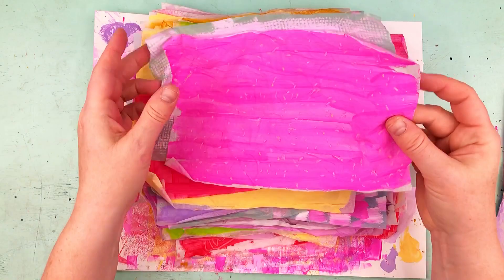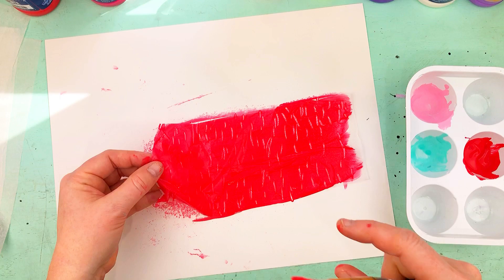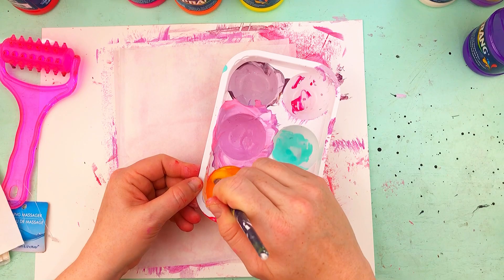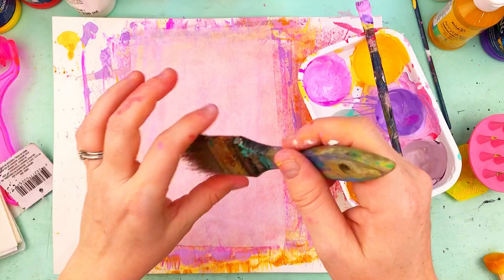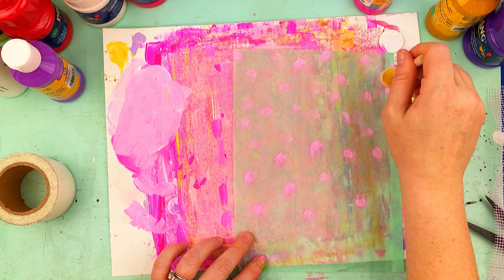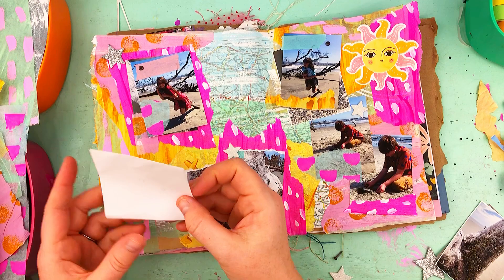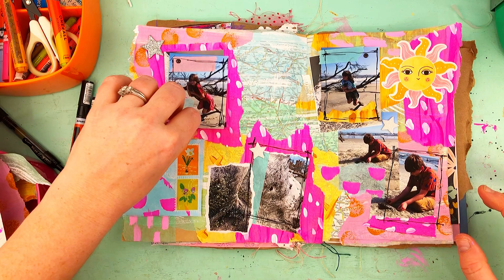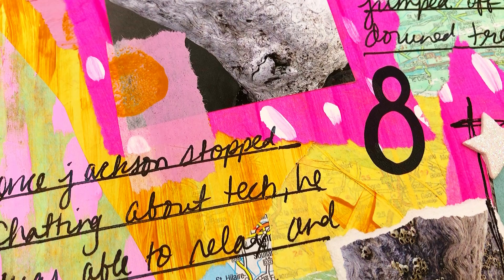Cheap & Easy Tissue Paper Collage Journal Background | Mark Making For Beginners | Dollar Tree Items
Hey y'all! In today's video, I show you what you can do with CHEAP tempera kid's paint! It's transparency is perfect for making layered tissue collage. If you want a more opaque look, add in acrylic gesso or paint. This is a super easy way to create a quick background with no thinking involved! Helps conquer the fear of blank page!

All you need are:

Favorite paints
Tissue papers
glue
And any other tool for mark making!

Song: ?